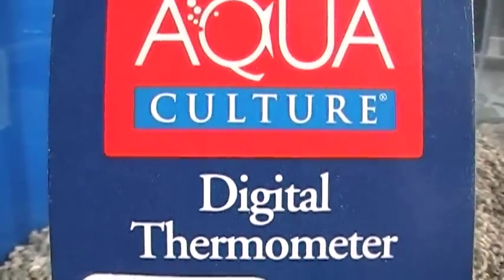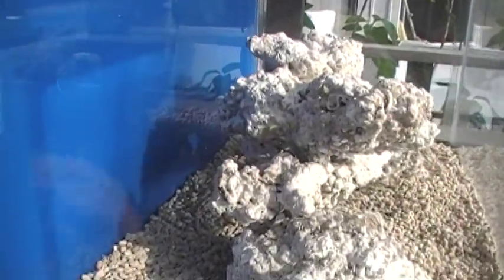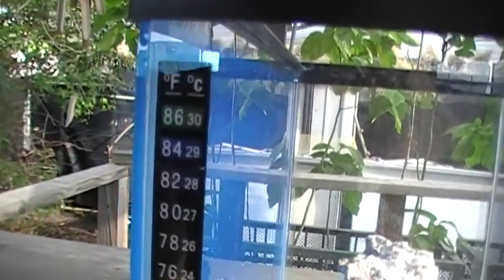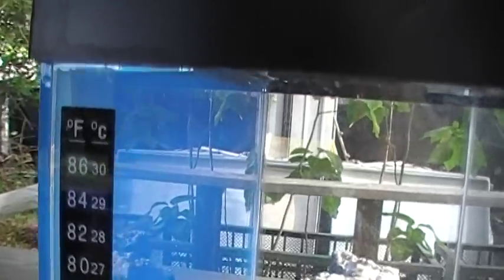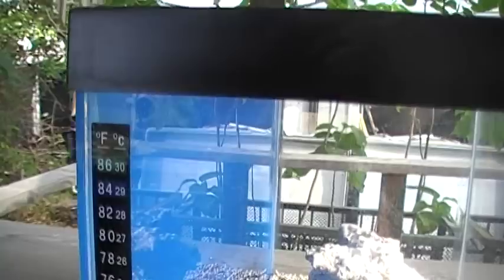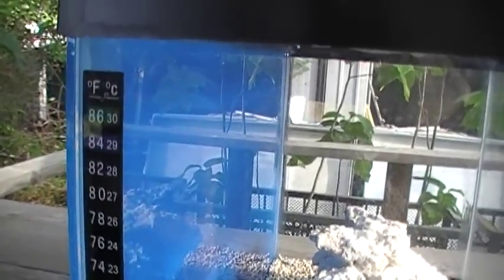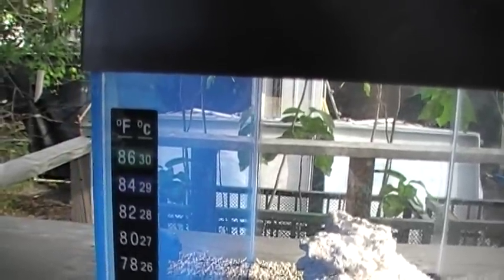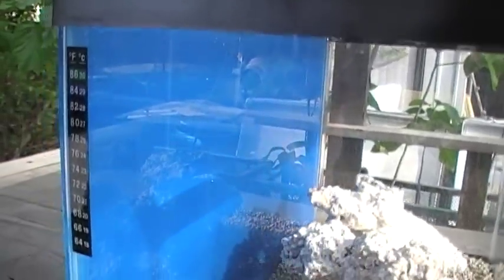Nano Lagoon (7): Thermometer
Take the FREE tour of our beautiful new, 222-page ebook, SAVING GIANTS: Cultivation and Conservation of Tridacnid Clams (by Gerald Heslinga, 2013).

We show how to apply a simple digital thermometer to the side of a Nano Lagoon 10-gallon reef tank.

The thermometer is placed on the upper back part of the left tank wall, with the top of the thermometer exactly 3/8 inches below the black plastic top rim of the tank.

The top of the thermometer indicates where the water line of the tank will be.  Keeping the seawater level constant in the tank helps keep the specific gravity constant.